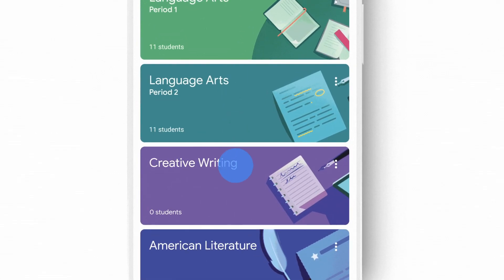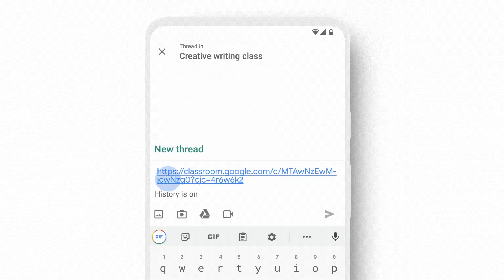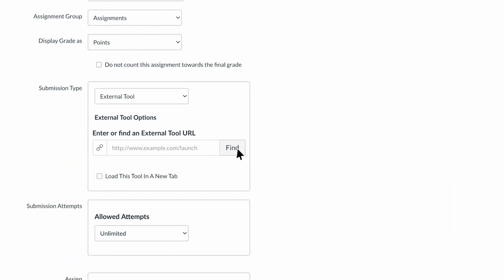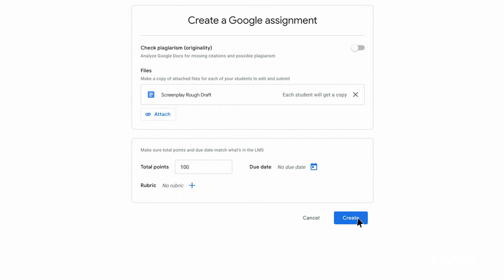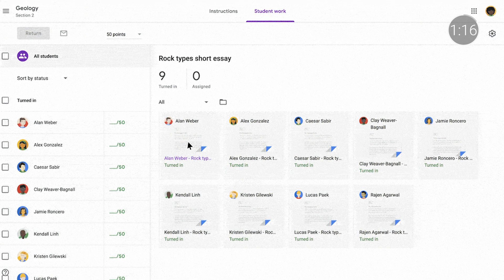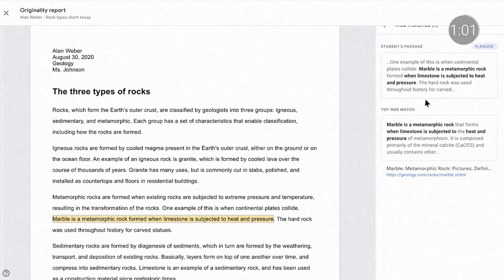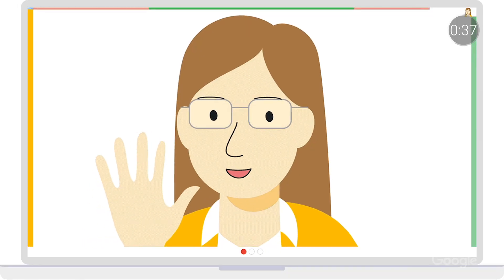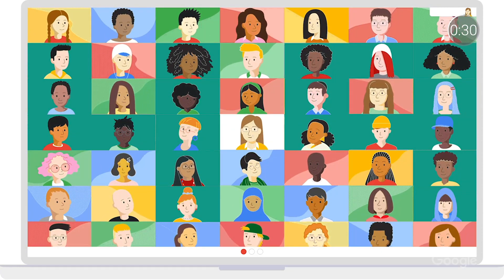EDU in 90: The Anywhere School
As part of The Anywhere School, Google for Education announced new features in popular tools like Classroom and Meet.  On this episode, join Tim to hear about some of the highlights.